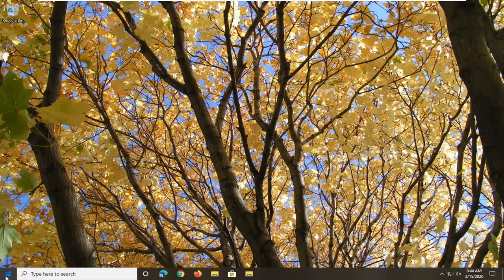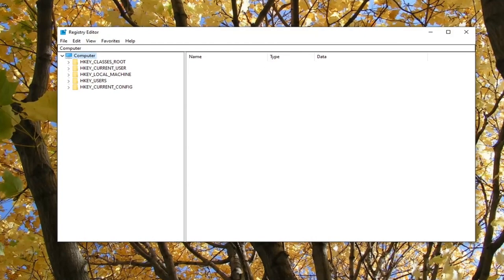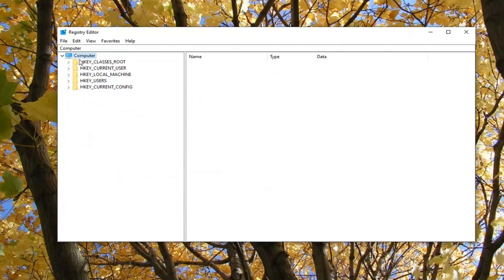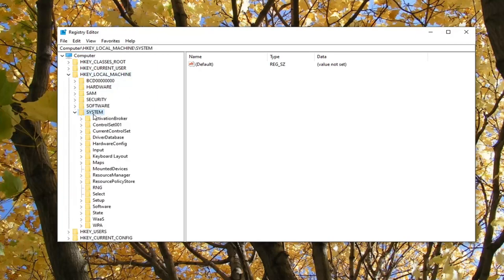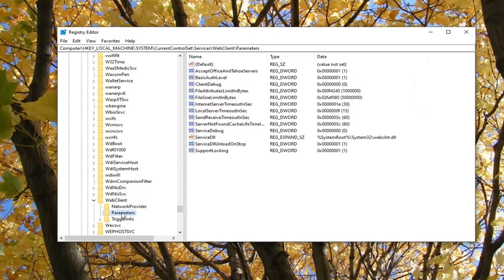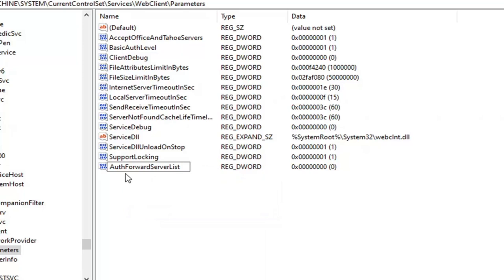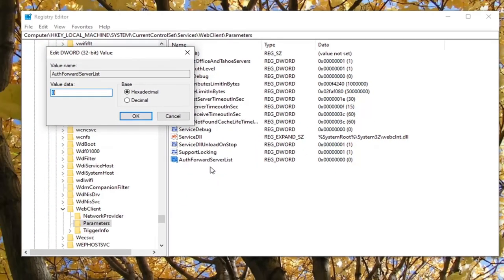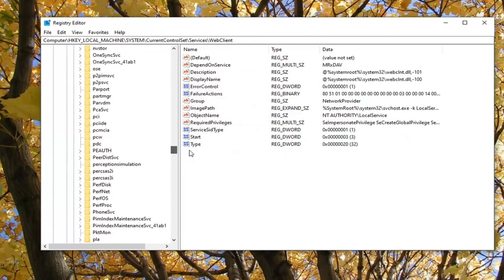How to Fix I/O Device Error Windows 10 (Step-by-Step Guide)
DWORD VALUE: AuthForwardServerList

Windows 10 is the best PC operating system yet, with a powerful new Start menu, a UI that switches between and touch and mouse-friendly modes, the Cortana digital assistant and a host of other improvements. If you're already running a legitimate copy of Windows 7 or 8, you're eligible to upgrade for free. Running an OS upgrade takes a little time but not much effort or expertise -- when you're done, you'll have the most powerful Windows yet, with all your programs, settings and data still in place. Here's how to upgrade to Windows 10 for free.

Windows 10 should install without a hitch, but driver problems are a possibility and, during any system update, there's always a chance something will go wrong. Before you begin the process, make sure you have all of your data files backed up, preferably to a cloud service such as Microsoft's own One Drive, where you can download them again if your computer crashes.

Finally, make sure you have 1 to 2 hours free to run the install. Though you can walk away for large portions of the process, you can expect all the downloading and file copying to take at least 60 minutes and, in our case, closer to two hours on a fast Internet connection. If you have slow or inconsistent Internet, you should go to some place that has a strong connection and follow the instructions for creating a USB install disk you can use at home.

If you get the error message No boot device available in Windows 10, you can follow the tutorial posted below and find out how to fix the No boot device available/No boot device found issue.

You will also need to follow the methods in the order they are posted to minimize your debug time on the Windows 10 device.

First of all, before you begin, you will need a DVD or an external memory like a USB device with Windows 10 on it to be able to boot from it. Also make sure the CD/DVD you have with Windows 10 is not damaged in any way thus preventing any errors in the boot process.